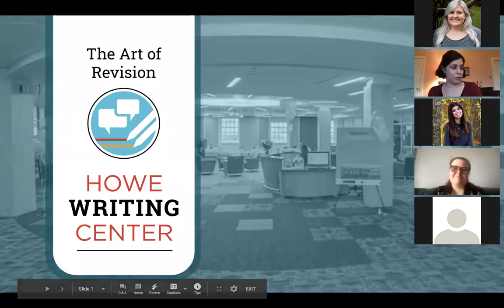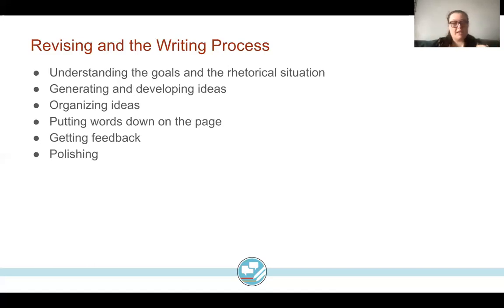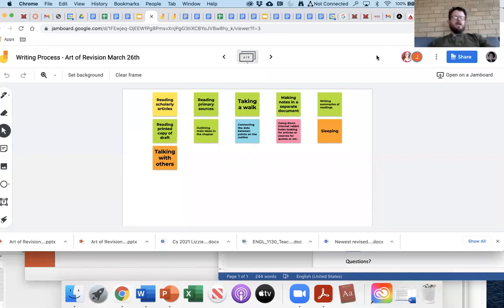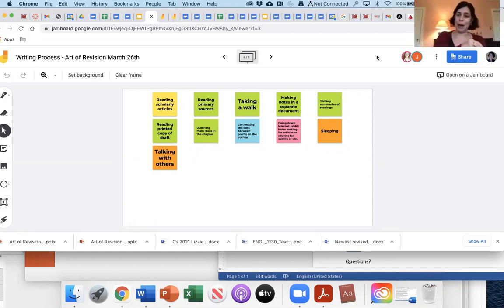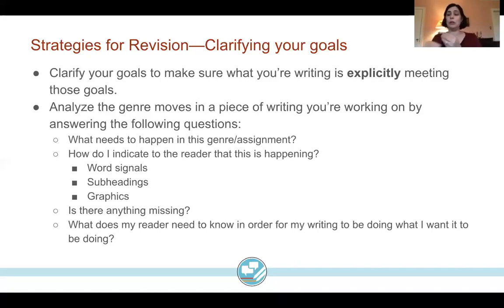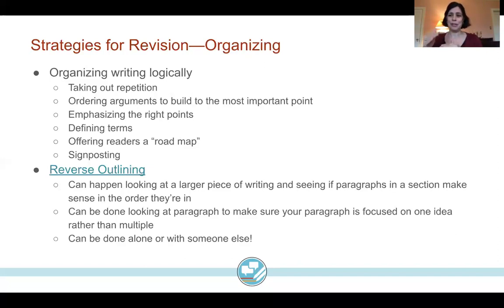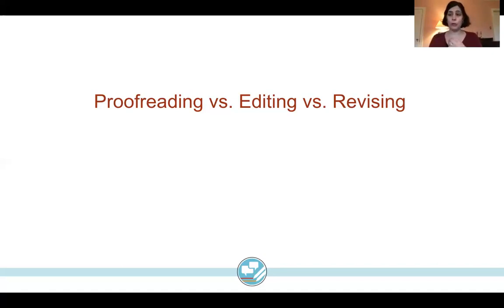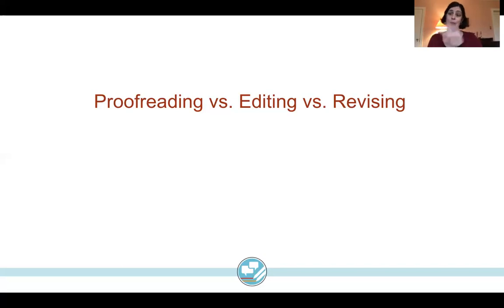Professionalism 101 Series: The Art of Revision